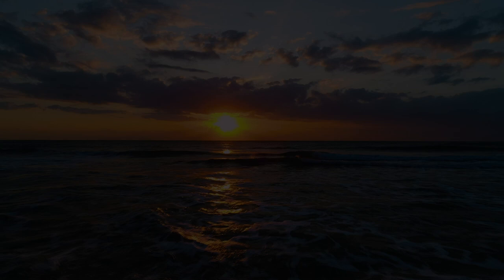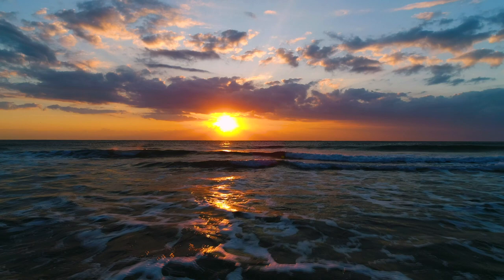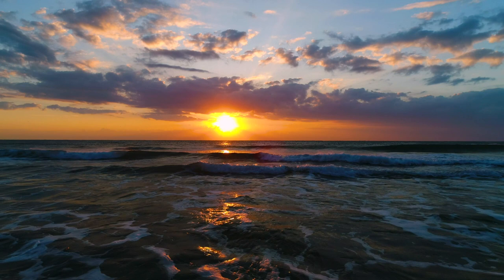A short meditation before public speaking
The session was a five-minute pre-presentation meditation guide that aimed to help participants find relaxation and focus before a high-stakes presentation. The guide included controlled breathing exercises, body scanning for tension, muscle relaxation, and positive visualization techniques.

*Topics*

*Controlled Breathing*
--Participants were guided to inhale through the nose and exhale through the mouth, with the exhale being longer than the inhale.
--The focus was on low and slow breathing, with participants encouraged to place a hand on their abdomen to feel it expand and contract with each breath.
--Participants were encouraged to maintain focus on their breathing and to let any thoughts pass by like clouds.

*Body Scanning and Muscle Relaxation*
--Participants were guided to scan their bodies from head to toe, identifying and releasing areas of stress or tension.
--Specific attention was given to the face, neck, shoulders, arms, and lower body.
--Techniques for releasing tension included breathing into tense areas and stretching in a comfortable way.

*Positive Visualization*
--Participants were guided to visualize their public speaking environment and to see themselves being confident, energetic, and connecting with their audience.
--Participants were encouraged to see themselves using gestures, making eye contact, and pausing for effect.

*Key learnings*
--Controlled breathing can help to focus the mind and reduce stress.
--Body scanning can help to identify areas of tension that can be released through focused breathing or gentle stretching.
--Positive visualization can help to build confidence and reduce anxiety about public speaking.